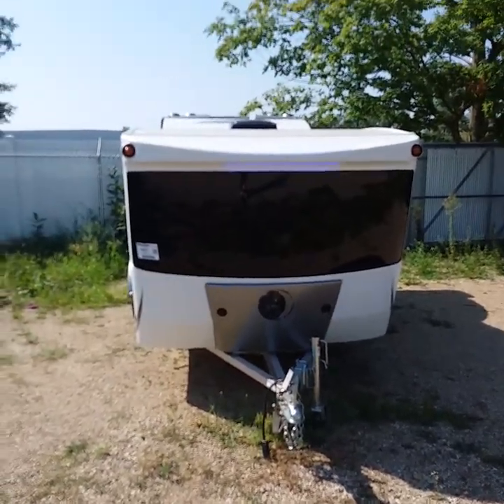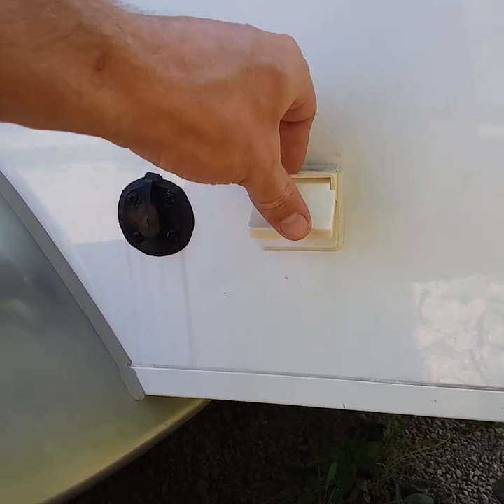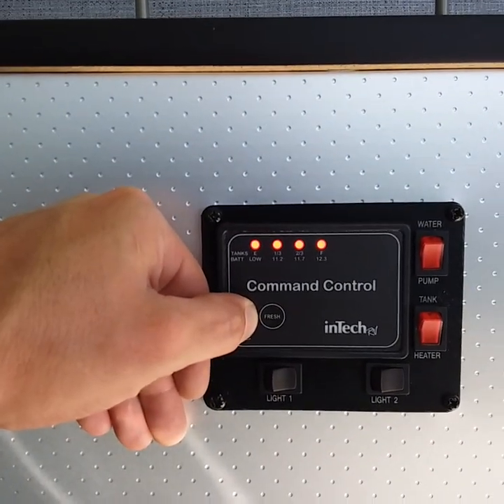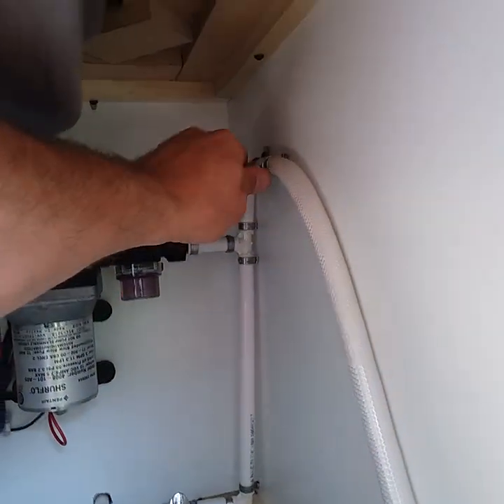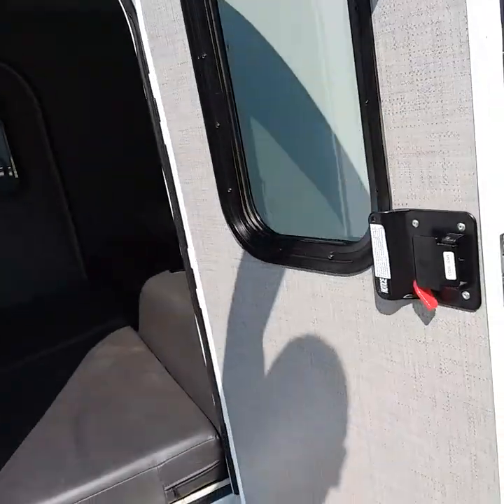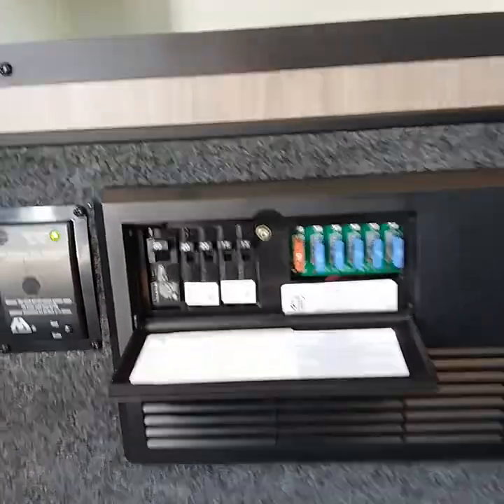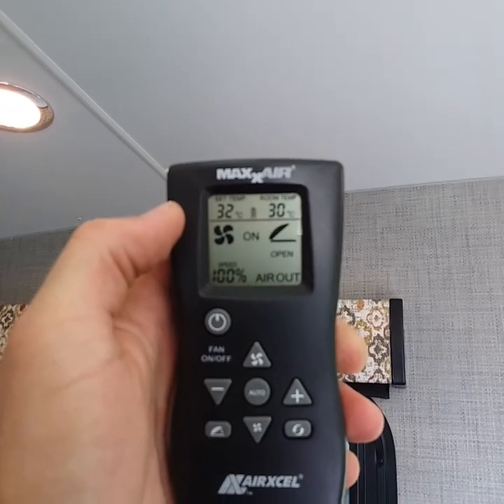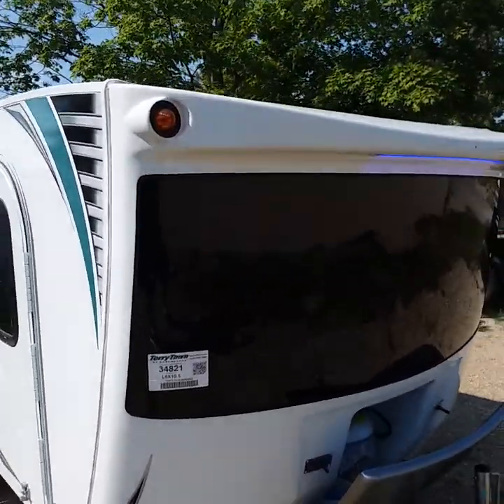Luna 6 x10 5